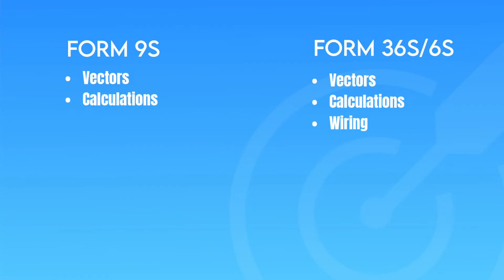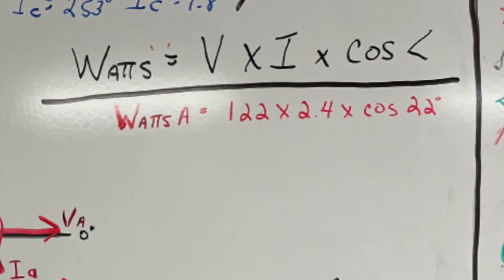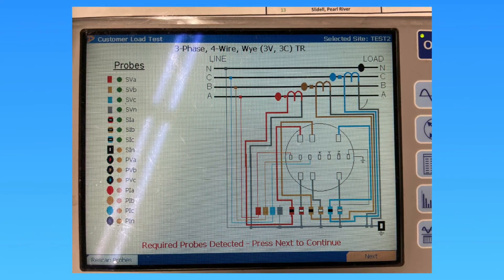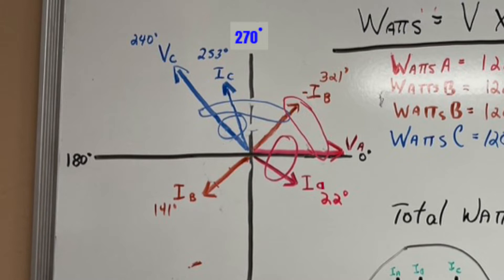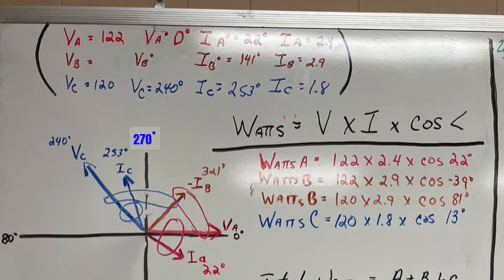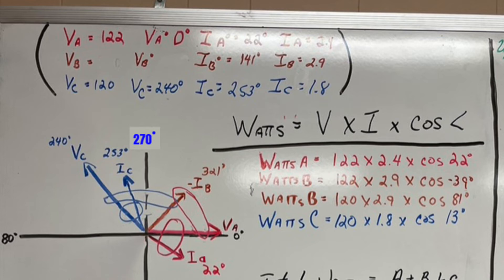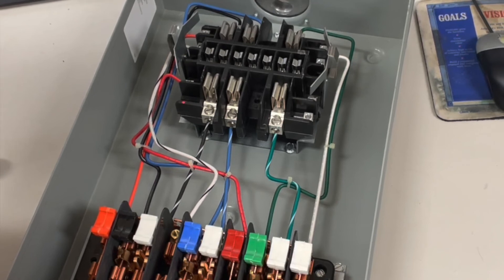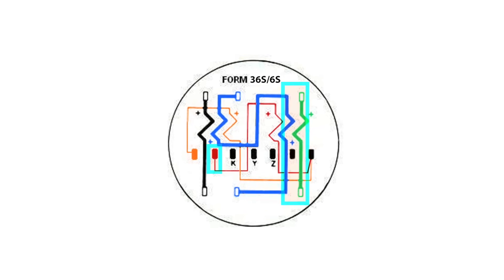Form 9S and Form 36S/6S - Metering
In today's video, we discuss the form 9s and form 36s/6s meter. We go over vectors, calculations and wiring along with adjustments you may have to make out in the field.